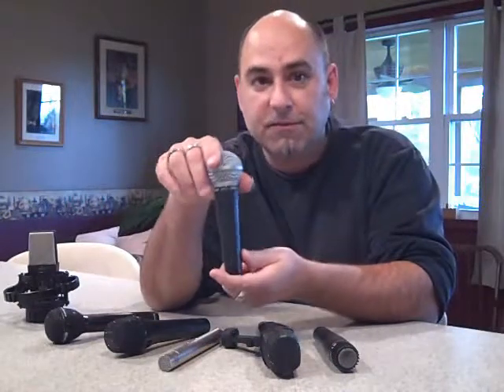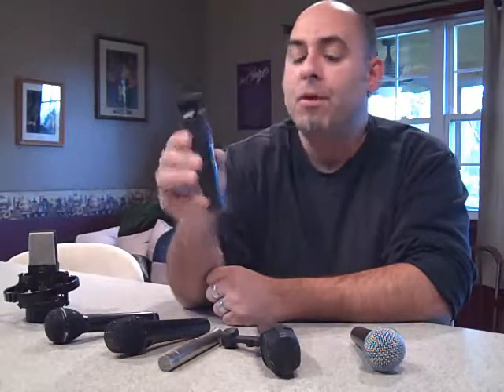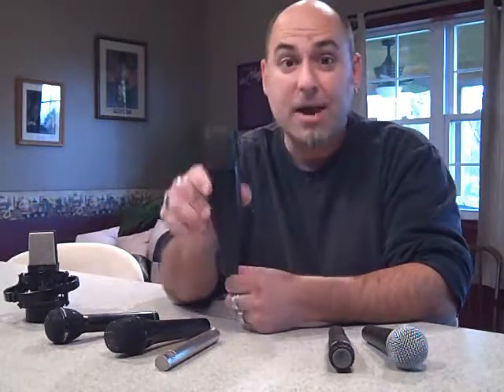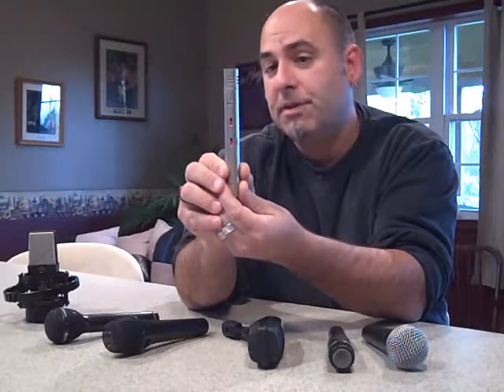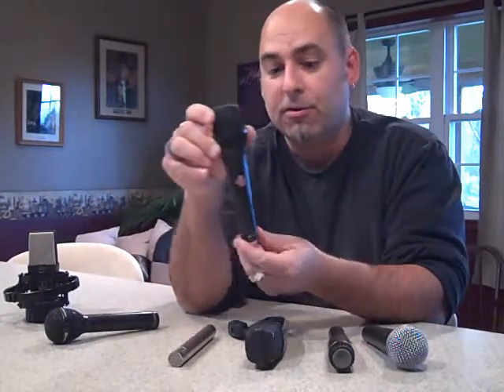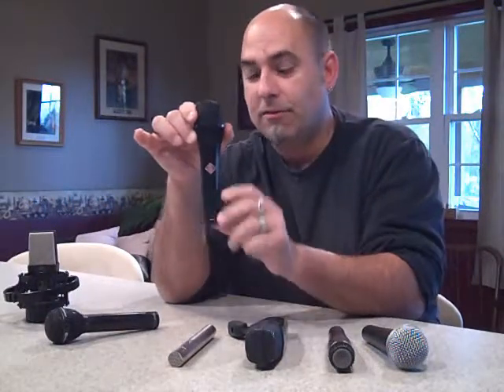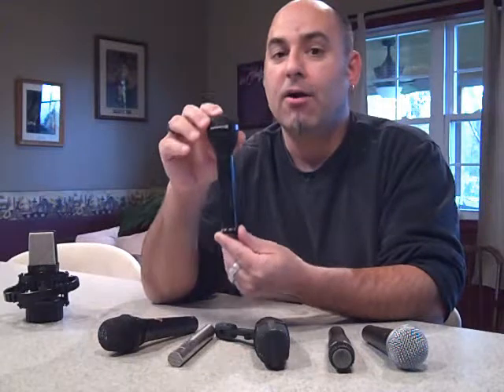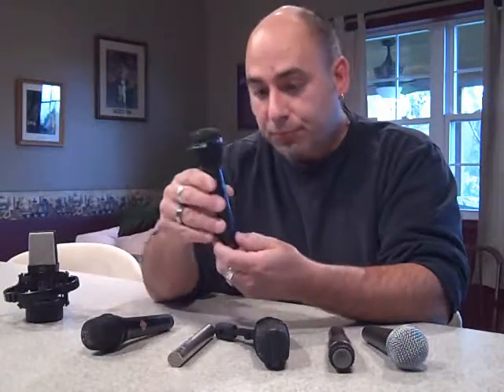Bob the sound guy microphone selection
Bob the sound guy describes some of his favorite microphones to use for live sound and studio sound. He shares the applications for each individual microphone and a basic understanding of cost and use.